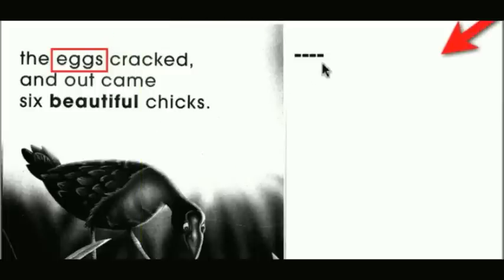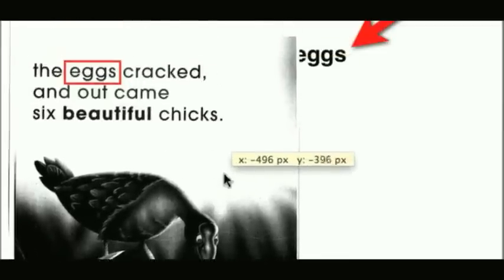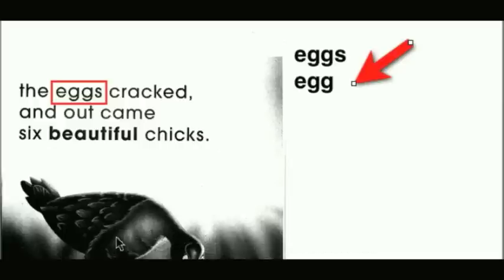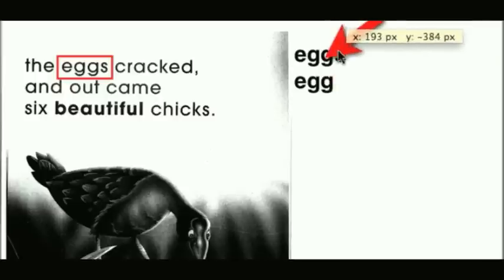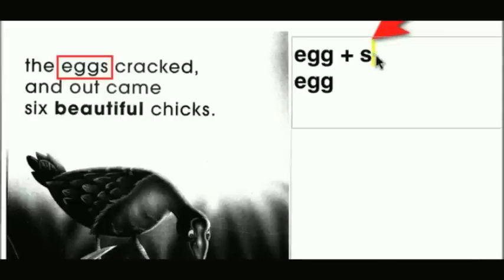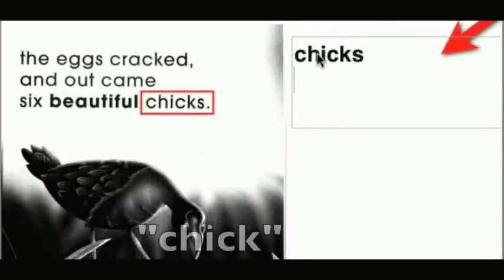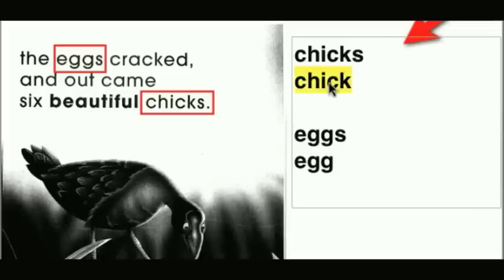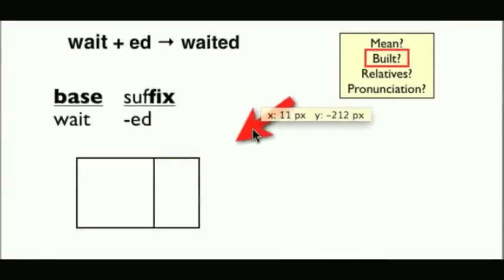Kinder intro of matrix & Word Sum for IDA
This is the short edit of a video from a lesson introducing the matrix and word sum to kindergarten students that I showed at my talk at a symposium at the 2012 annual conference of the International Dyslexia Center in Baltimore.